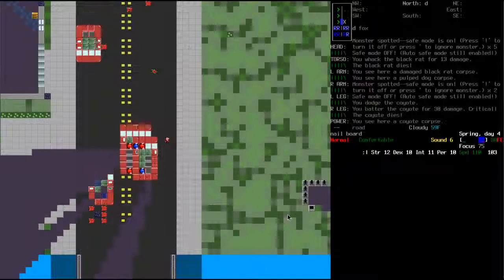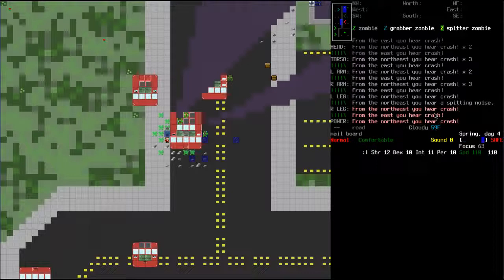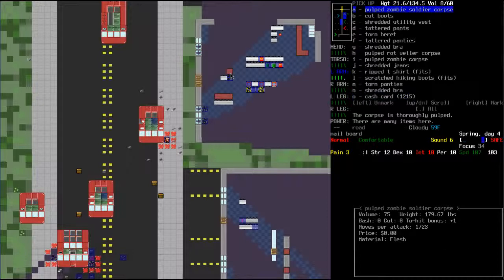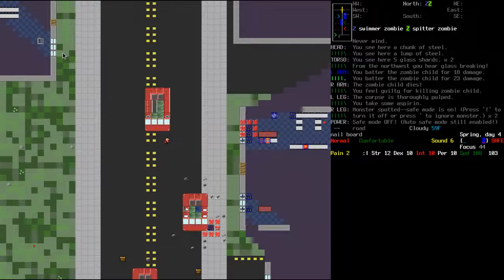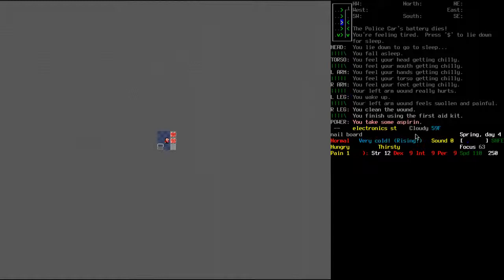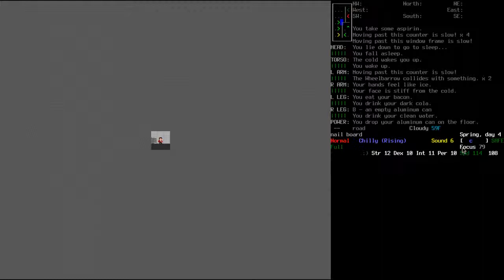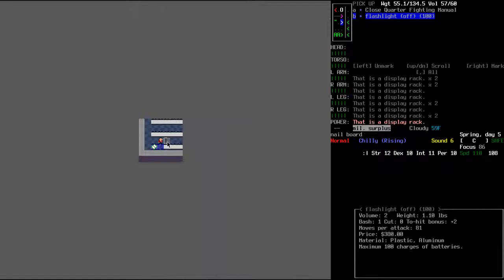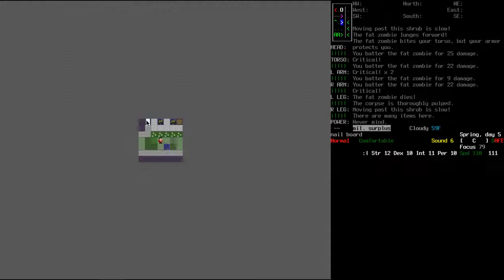Cataclysm DDA part 6 - Gorilla Monsoon [let's play]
Cataclysm: Dark Days Ahead (aka Cataclysm DDA or CataDDA) is an open source roguelike set in a post-apocalyptic and fictional New England.